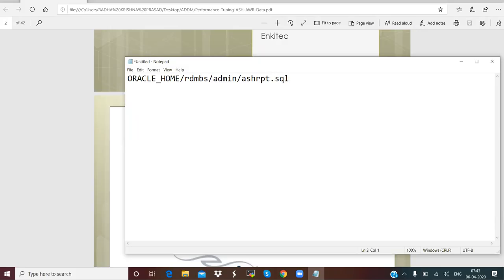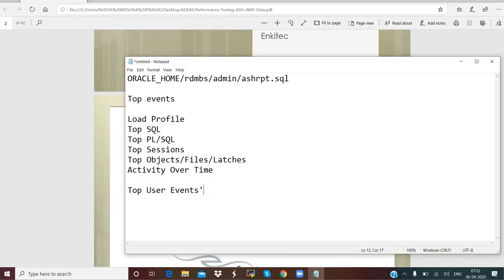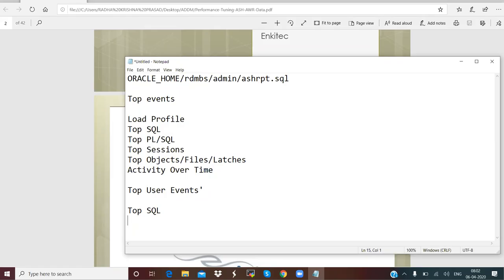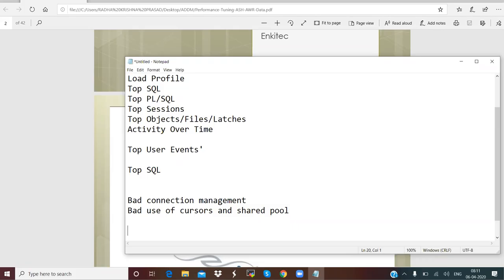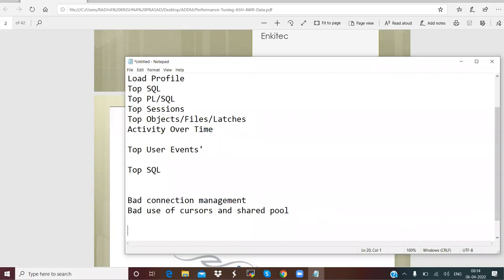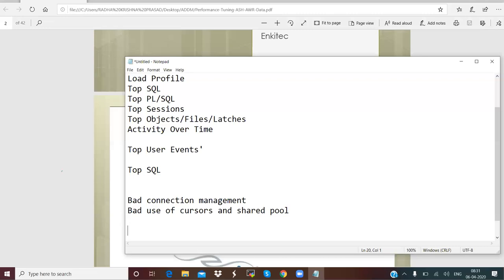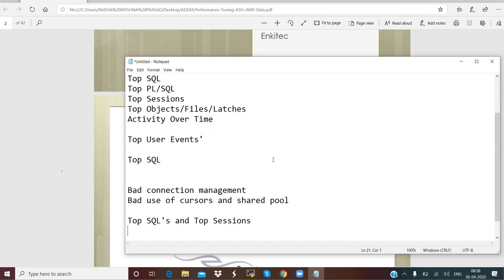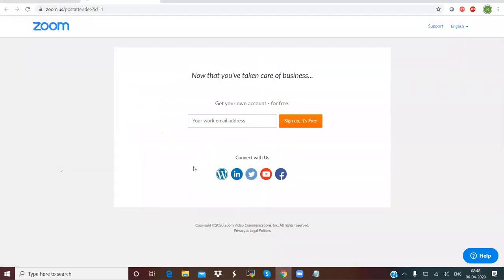Performance Testing session 21